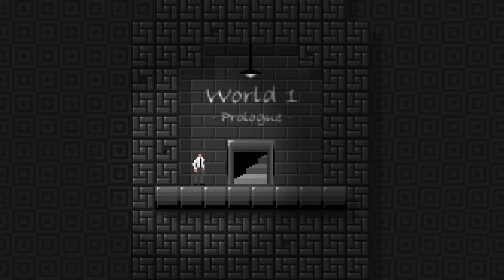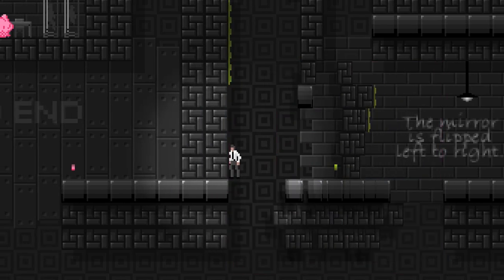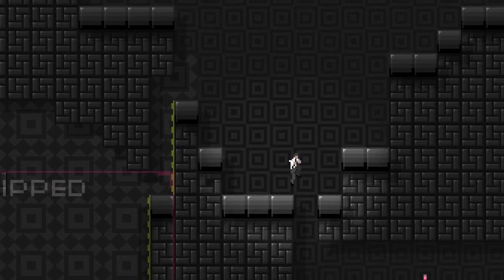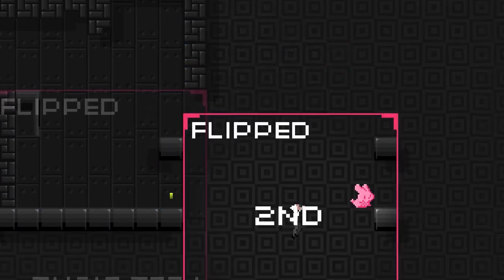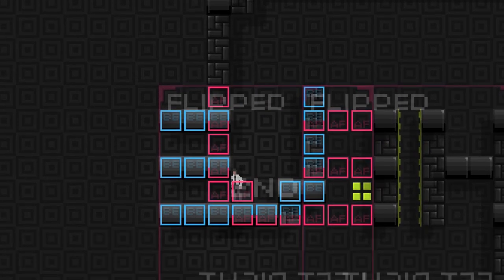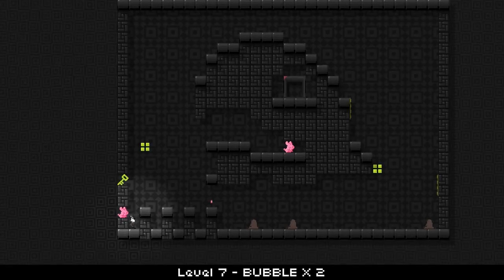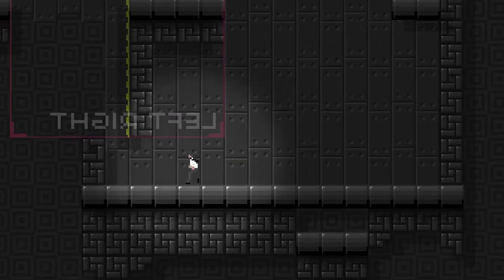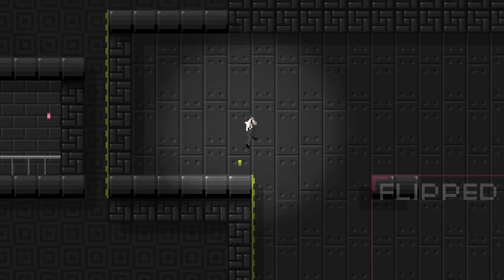RETSNOM - Part 1 of 2 - The Mirror - Let's Play - Puzzle Platformer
Welcome to RETSNOM, a puzzle platformer that lets you flip the map! This game can be found

"Have you ever looked into a mirror carefully? How do you know whether the person looking at you from the other side is yourself or someone else inside the mirror?"

RETSNOM is an inventive pixel art puzzle platformer that allows players to break the map, by mirroring sections of the level, and rearranging it on the fly.

You have a daughter. She is unfortunately infected by a zombie virus. The only way to save your daughter is to visit the future laboratory to steal the medicine that is expected to be made by your colleagues. But the future research team is hiding in the maze using mirrors. They decorated the maze using different features of a mirror in each level.

Mirrors have several features.
1. Mirrors seems to reflect objects left to right.
2. Frost on the mirror's surface makes image invisible.
3. Concave mirrors invert the image upside down.

All of these rules are used to decorate puzzles. Players should understand the way how mirrors flip the world to solve the stages. The ability to bend the world to player's will is a very cool gameplay mechanic, that rewards experimentation as players make their way through this rather sinister world.